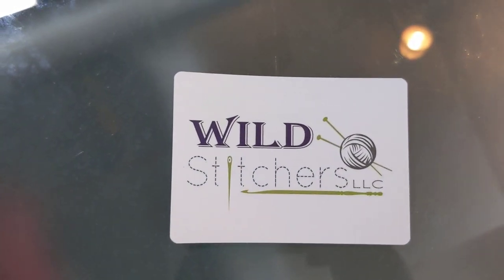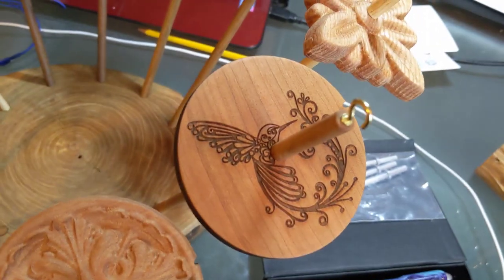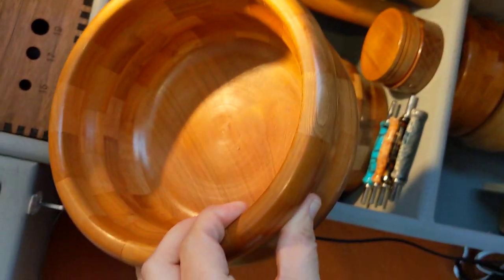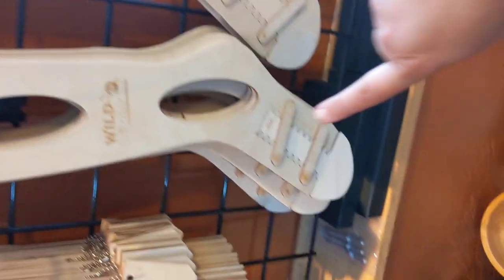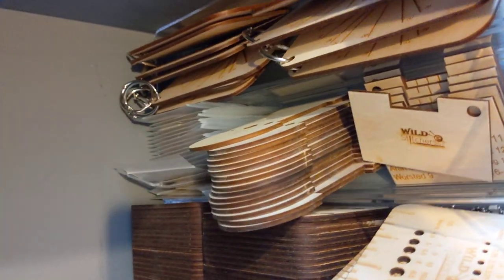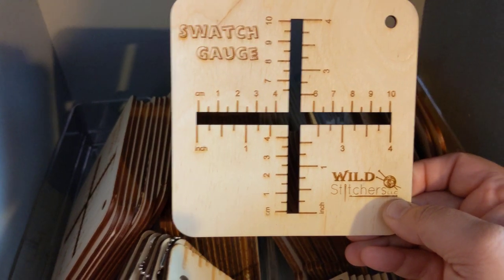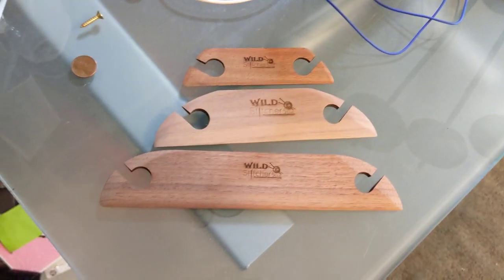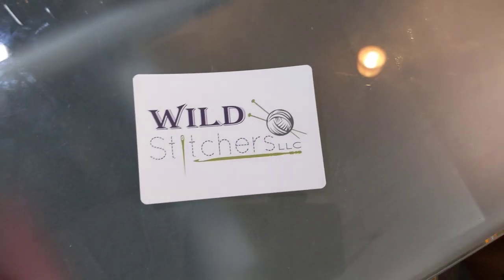Wildstitchers Virtual Shop Tour for SSK 2020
Get your custom-made tools, blockers, spindles, and more from Wild Stitchers,